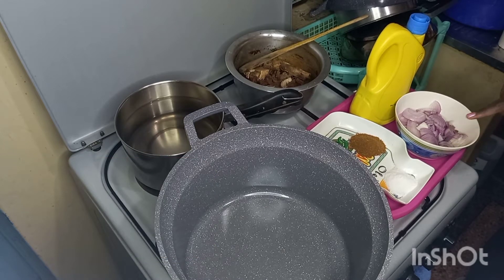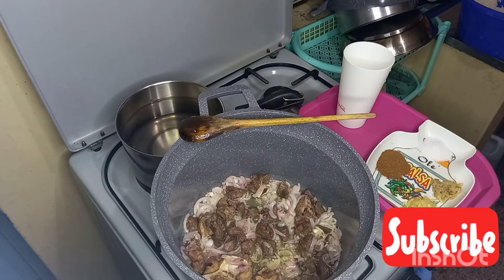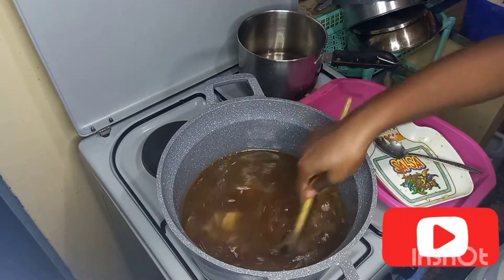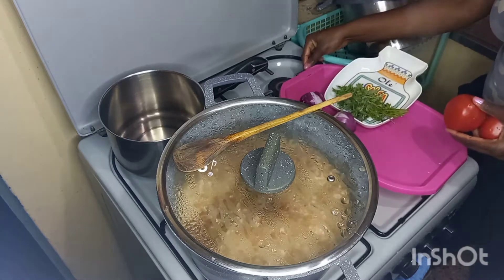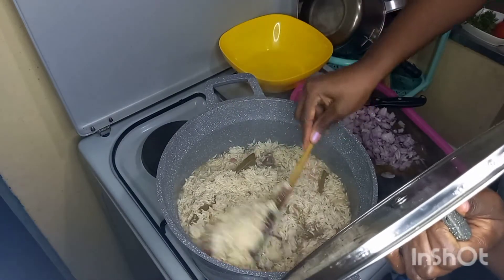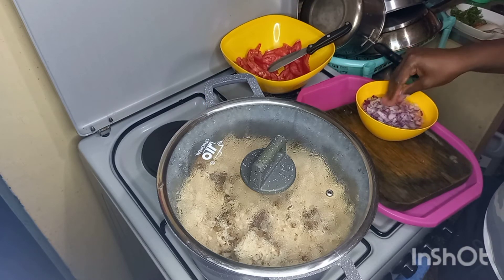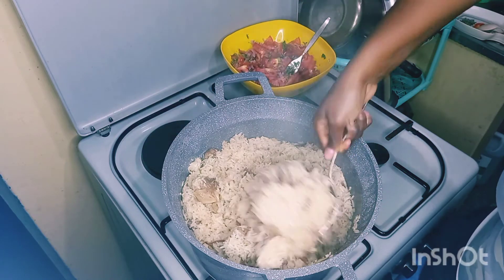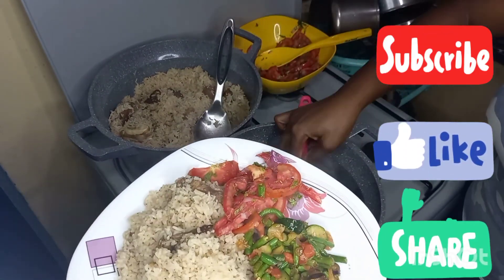PILAU RECIPE / SIMPLE PILAU / BEEF PILAU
INGREDIENTS
2 CUPS OF PISHORI RICE
A HALF KG OF BEEF
3 MEDIUM SIZE ONION
1 TABLE SPOON OF GARLIC
1 TABLE SPOON OF GINGER
1 TABLE SPOON OF SALT
COOKING OIL
BAY LEAVES
3 AND A HALF  CUPS OF WATER